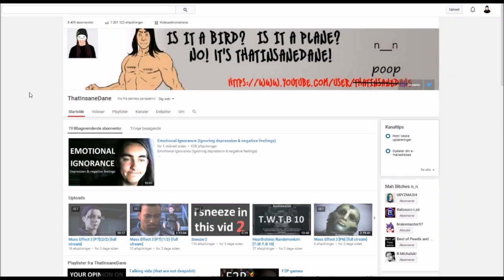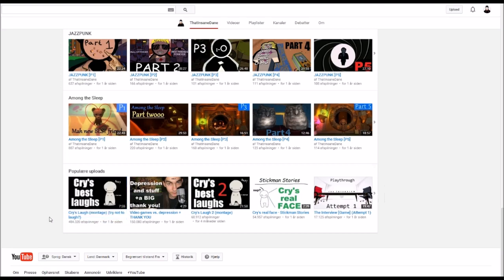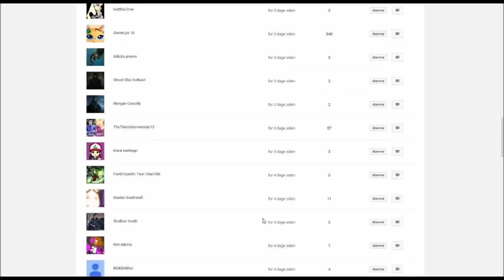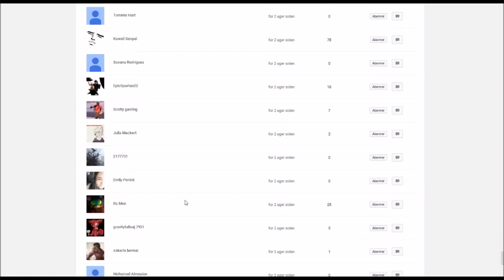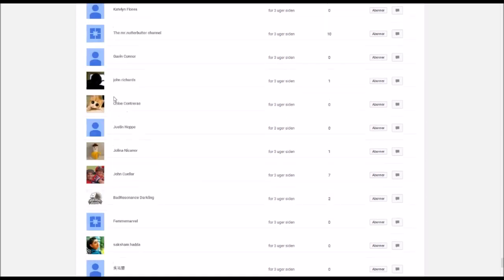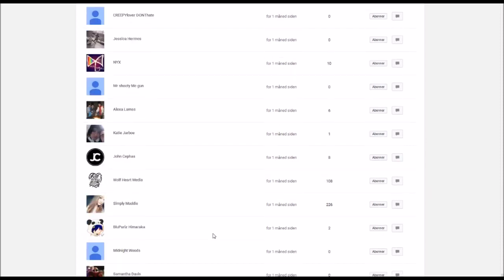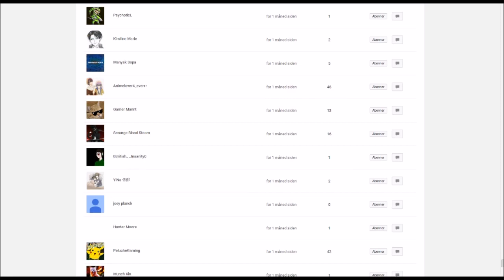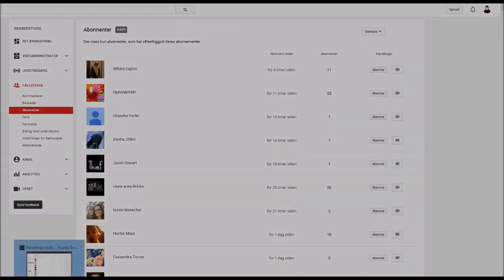1 mio Views + GTA V n' stuff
Come watch me and Jen play gta V maybe baby?

Also I got 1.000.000 views! Reached... Whatever! How the hell?!?

Thank you all so damn much wuuuut!

Also im going to sweden next saturday to be with Jeeeen!

Also we both got GTA V MAN!

ALSO LIFE IS STRANGE COMES OUT IN LIKE 2 DAYS MAN!

Andandand im voiceacting in a game o.o

Made by the same guy who made mah favorite indie game O.O

Fucking what!?

Life's pretty gewd right now n_n